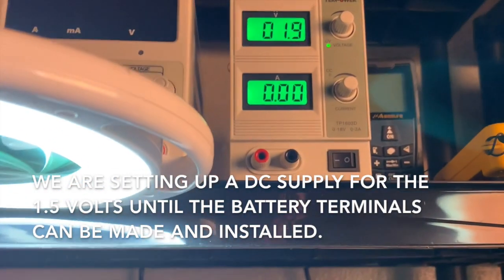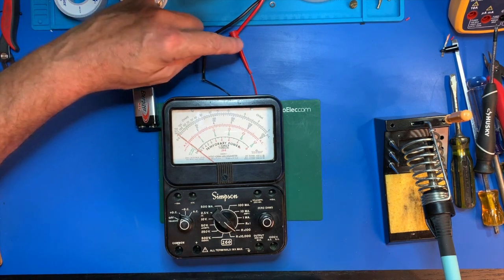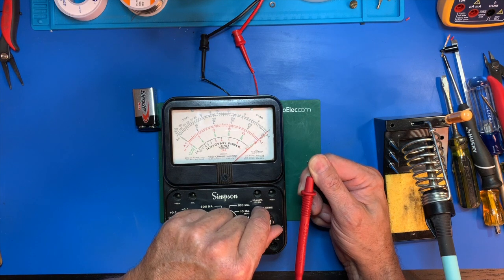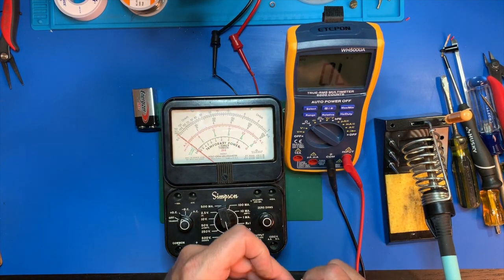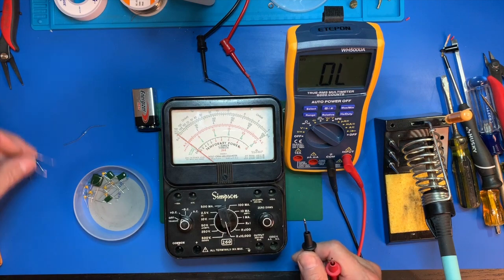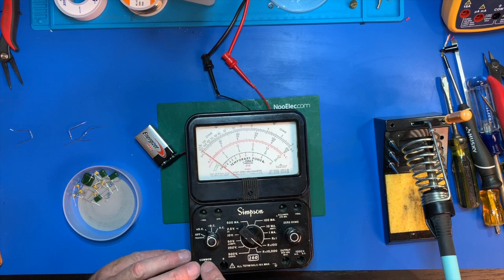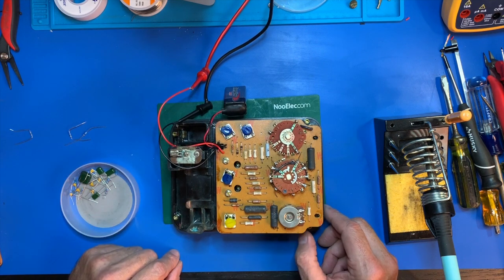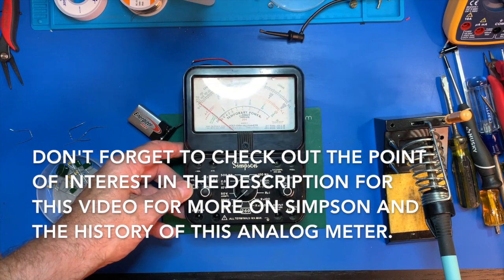SIMPSON ANALOG MULTIMETER REPAIR - PART 3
Repairing an old Simpson analog meter. This meter was from my and my son's collection of retro electronics. Just wanted to pull it apart and see if I could get it working again.

POINT OF INTEREST:  Simpson was started in 1934 and made analog meter movements. The 260 was one of the most popular portable complete multimeters that used their movements. They still make analog and digital meters.